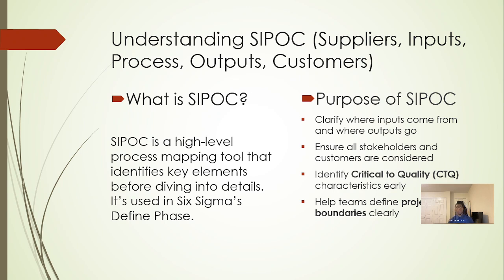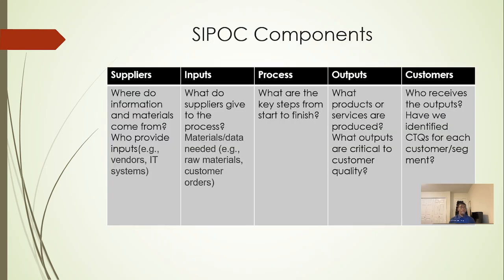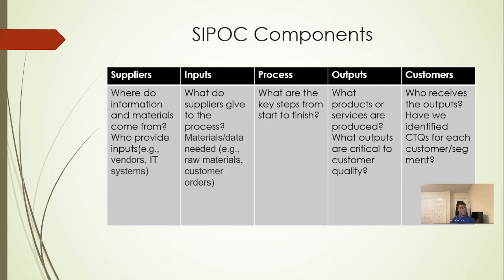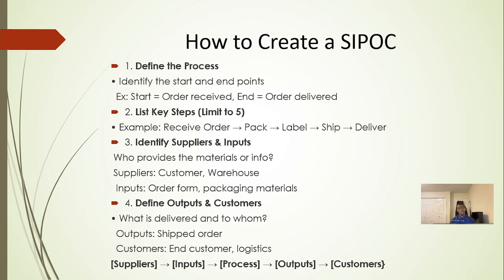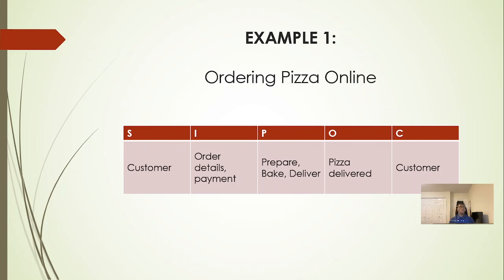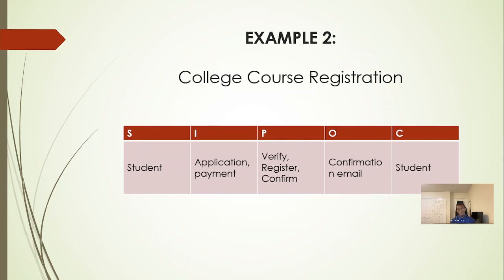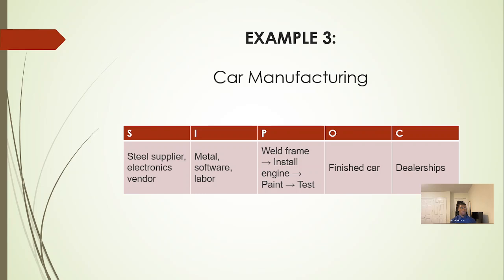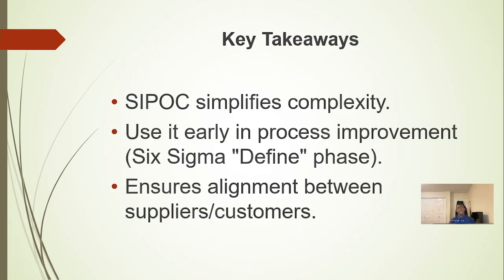SIPOC Training video Assignment BUSN3390 Section 001